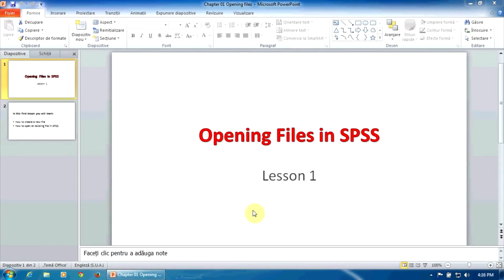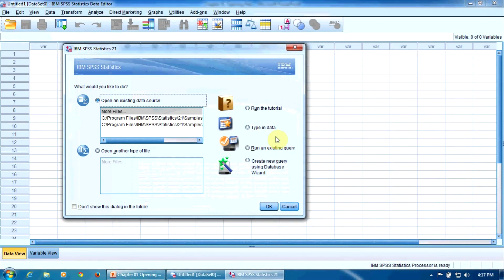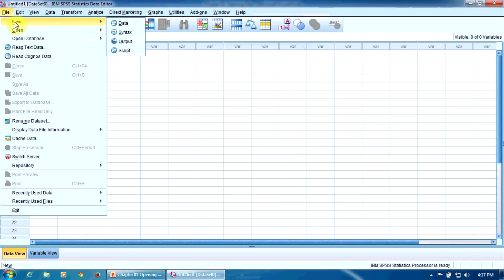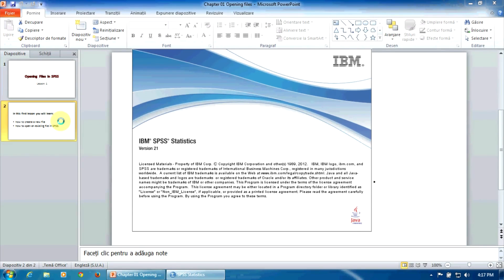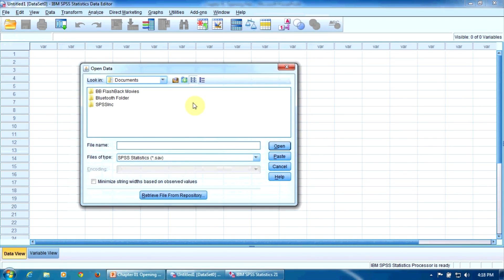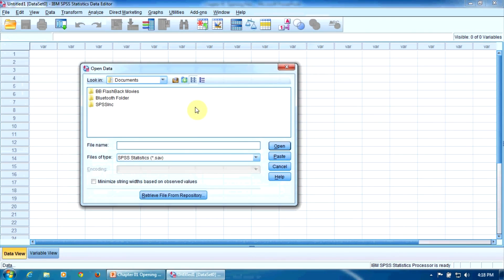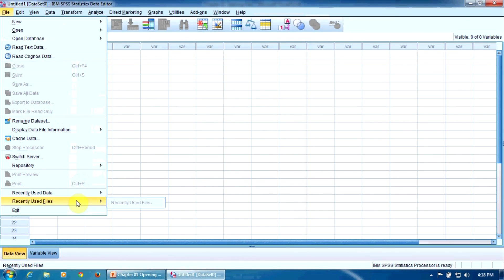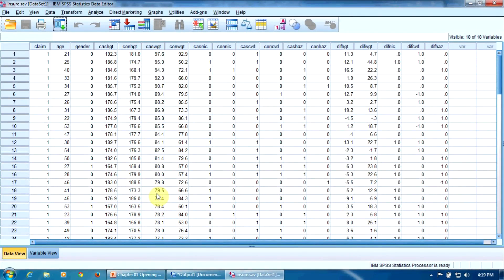Lesson 1 - Working With SPSS Files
56 essential analyses techniques from basic to advanced -  the most comprehensive SPSS video course – give it a try today!

Before running any statistical procedure in SPSS, we must know how to create a new file and how to open an existing file. For an experienced Windows user, these tasks are not difficult.